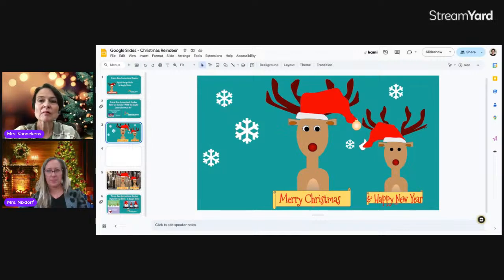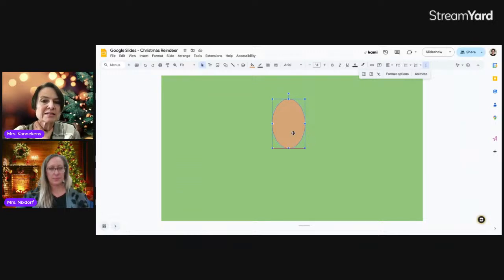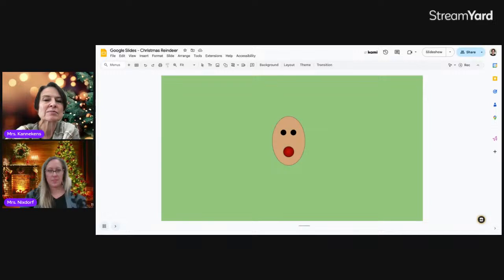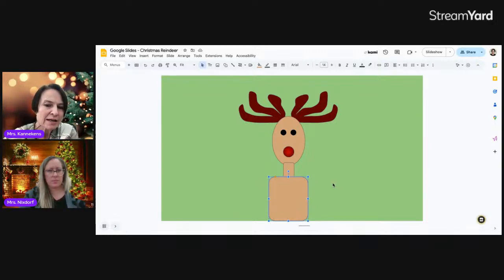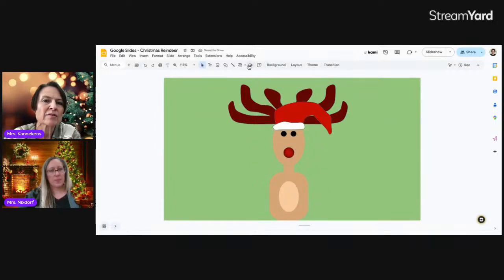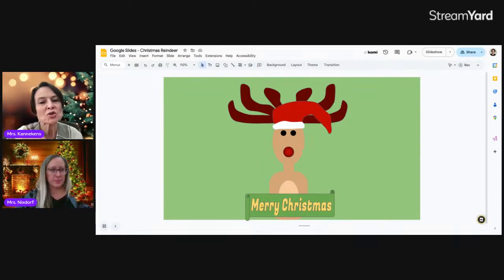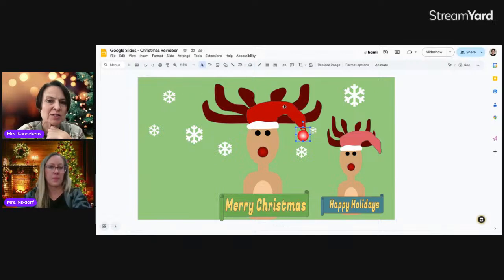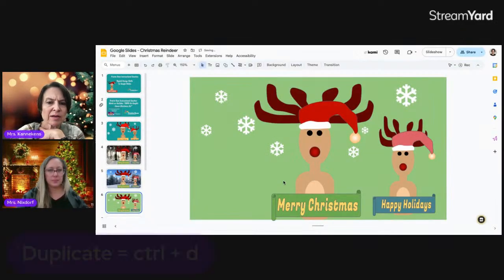PRPS Co-Taught Lesson: Google Slide Christmas Reindeer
Grades 3+. Join your PRPS Instructional Coaches to learn SO MANY digital design skills as we create some Christmas reindeer art.
Perfect for printing.
Press play and learn along with the coaches. Press pause if your class needs some more time.